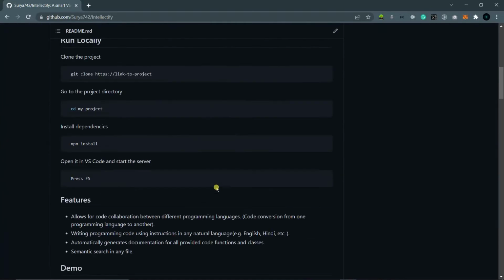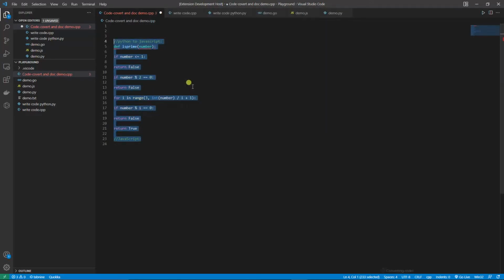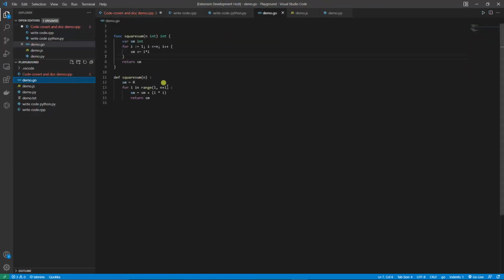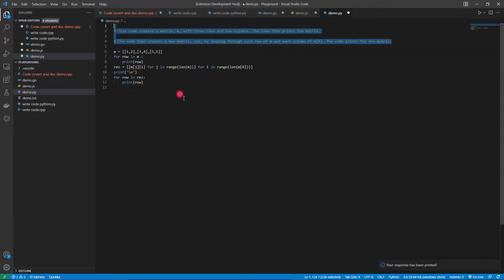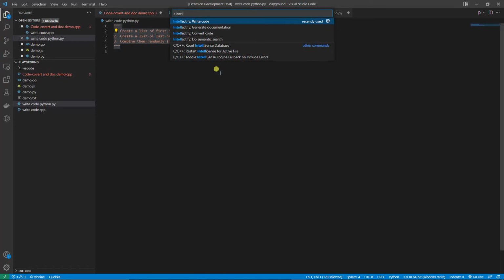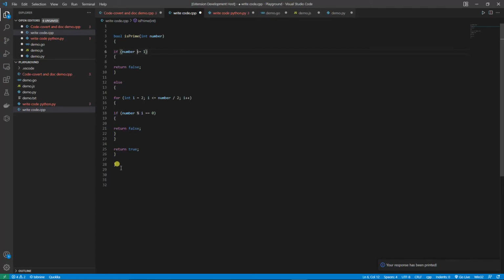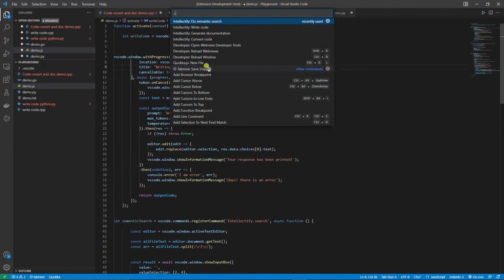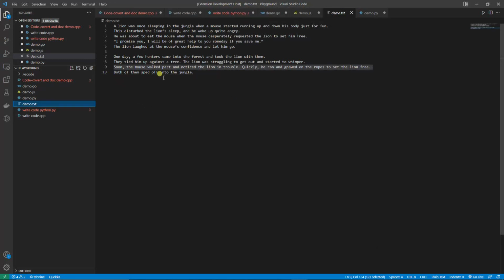Intellectify: A smart vs-code extension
Built with openAI

This is a vs code extension with features:

1. A code editor extension that allows for code sharing and collaboration between different programming languages.
2. A code editor extension that automatically generates documentation for all code functions and classes.
3. Semantic Search on a large file containing text or code in any verbal or programming language.
4. Give the instruction in any natural language about what you want to code, and it will write it for you. (e.g. Write full LRUCache algorithm)